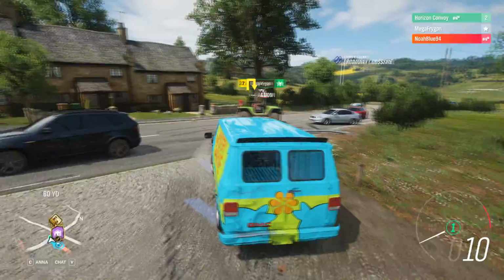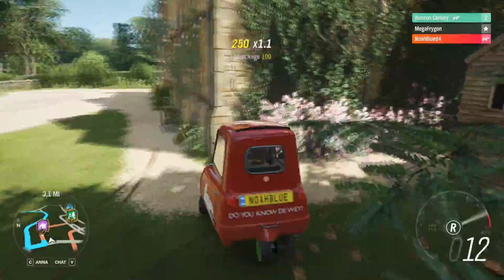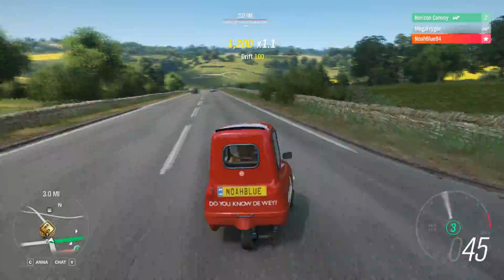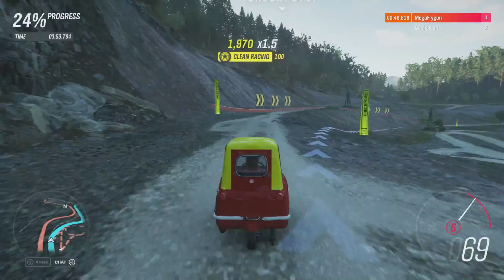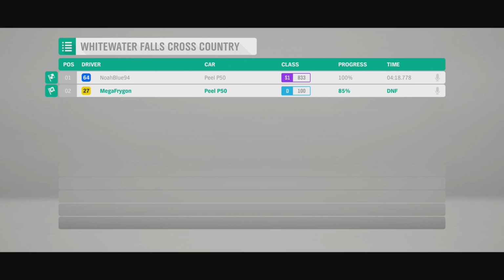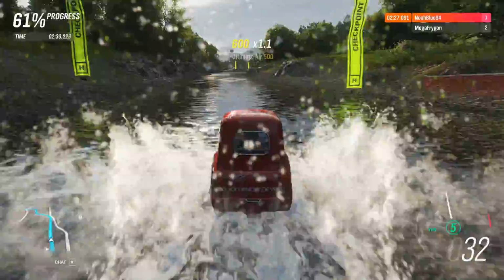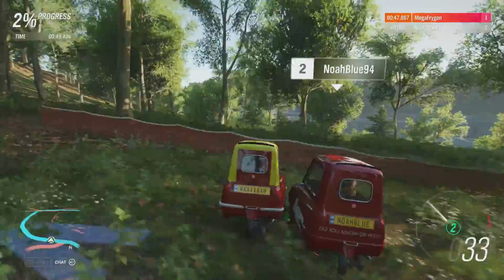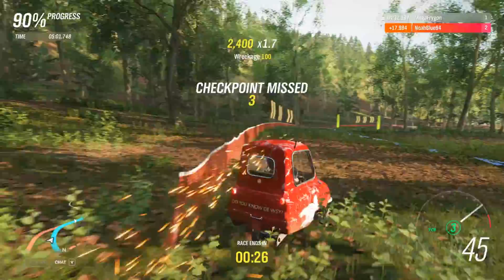The Peel P50 | Forza Horizon 4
We check out the wonderful Peel P50!